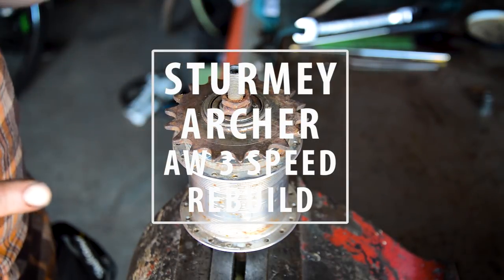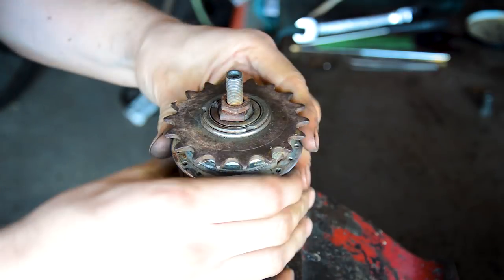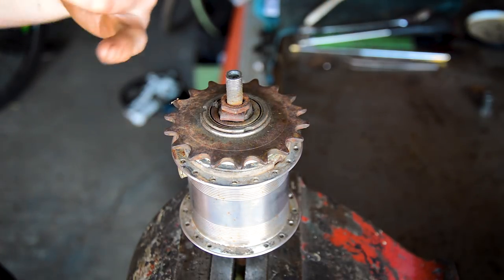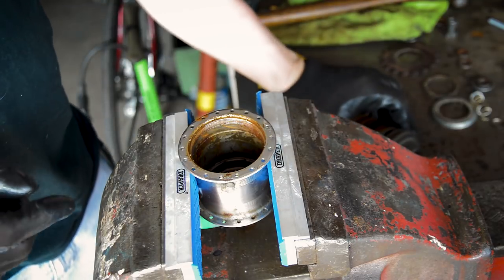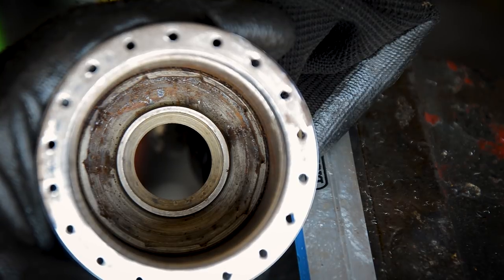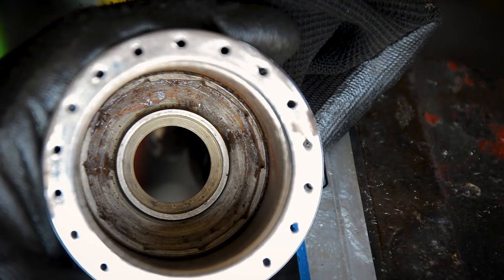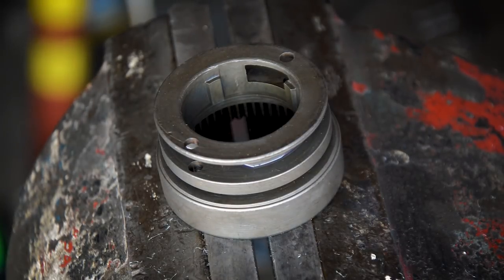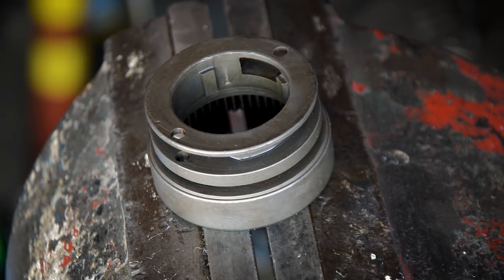Sturmey Archer AW 3 Speed Hub - Full Strip & Rebuild Of A Seized Hub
It worked!  I said I was going to attempt it last week and I did.

I took a seized 3 speed hub from the 70s and got it back to full working order.  It had to be soaked in WD40 for a week to loosen up the body from the shell but once that tough part was over it was a pleasure to work on.

After a lot of cleaning and some new oil the hub is now ticking away nicely.  A working Sturmey Archer hub is one of the most satisfying sounds!

Hope you enjoy the video and the result!